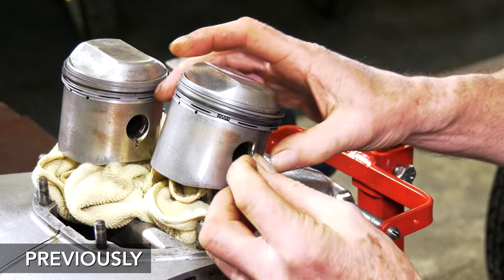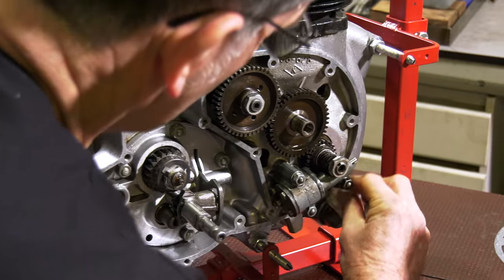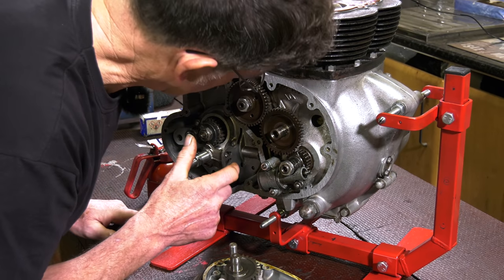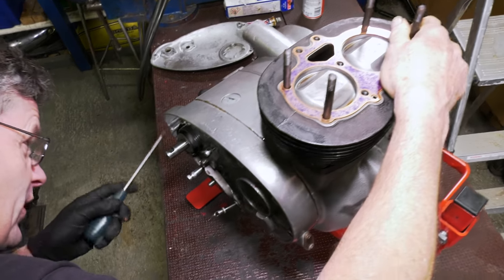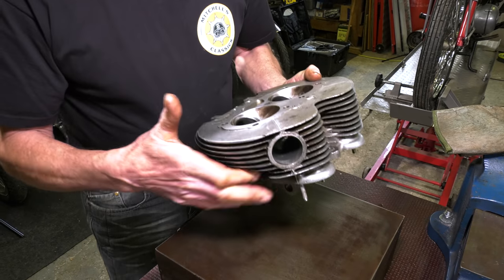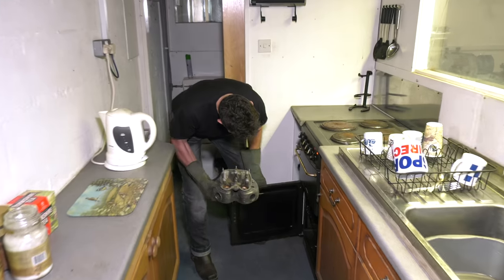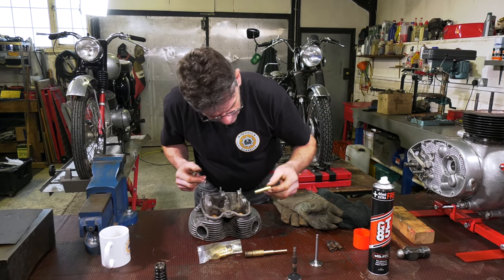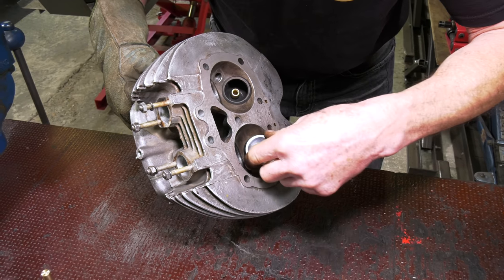Part 5 - Low Budget Classic Motorcycle Restoration Project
In this video (which is PART 5 of this low budget classic motorcycle restoration project) Dave is a little further along with The Everyday Bike - The 1967 BSA A65 Thunderbolt.

Today we're assembling more of the casings and clutch. We'll also be replacing worn valve guides.

// If you'd like to watch all of these videos from PART 1 in a PLAYLIST, here's the link:

CHAPTERS
0:00 Introduction
0:34 Checking the gearbox runs through the gears
2:04 Selector fork
2:27 Case preparation for gasket
2:57 Pushrod and clutch
5:12 Pushing case on
6:22 Screwing down the case
7:32 Checking the oil seal
9:36 Taking out the valve guides
12:46 Putting in the new valve guides
17:00 Checking the valves fit in the valve guides
17:37 Precautions

// Links to some of the products used in the video:
- Stag Wellseal Jointing compound
- GT85 Lubricant
- ACF50 ACF-50 Motorcycle And Automotive All Metal Anti-Corrosion Spray
- Thor Hide Hammer
- Draper Valve Sucker for lapping valves
- Chemico valves grinding paste

- Dave Mitchell for his time filming on the day. Dave runs Mitchell's Classics which is a classic motorcycle servicing and restoration business based in South East England.